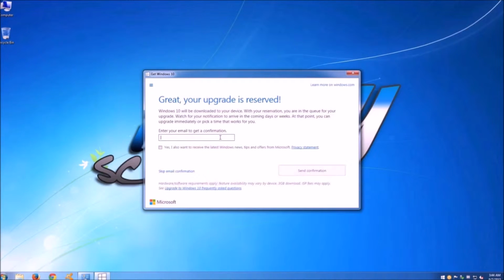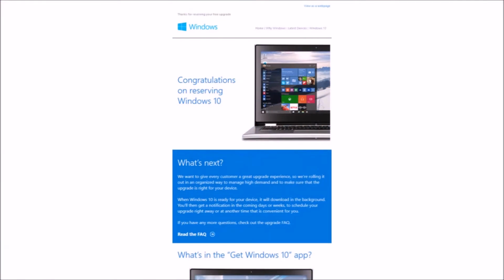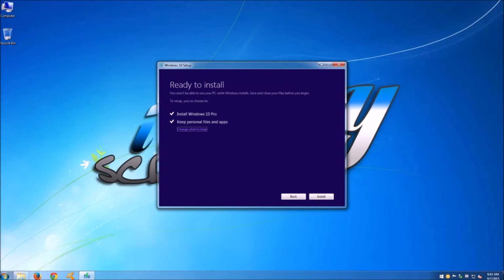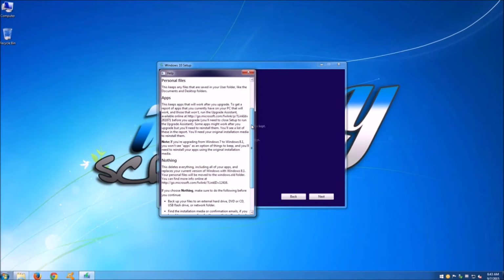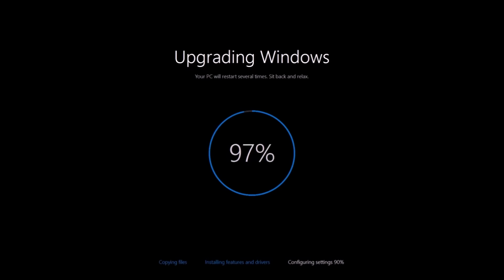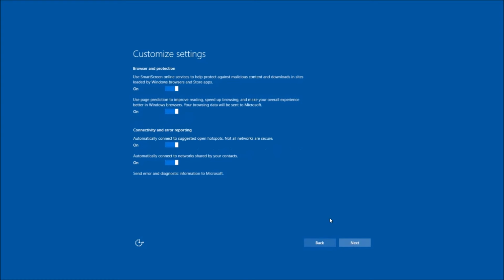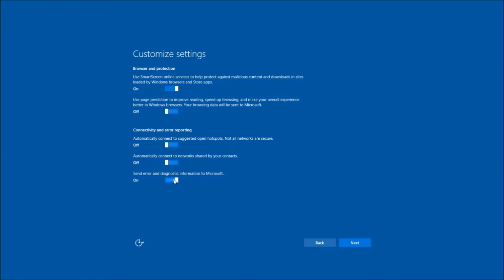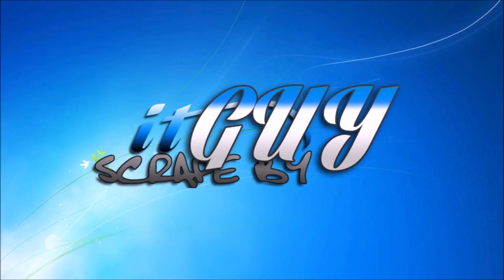How to Upgrade to Windows 10 - A step by step Walk-through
In this video you'll find a step by step walk-through on how to upgrade to Windows 10. This tutorial takes in to account that some computers may not be able to follow this process through the Windows 10 Update Application due to reporting incompatible hardware and shows a workaround for this issue.

This video is in refference to a 2-part article on Scrapebyitguy.com

Part 1: Should I Upgrade to Windows 10?

Part 2: How to Upgrade to Windows 10 - A step by step Walkthrough